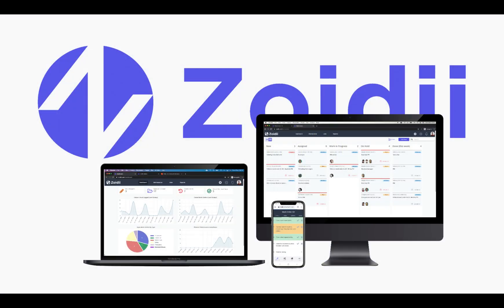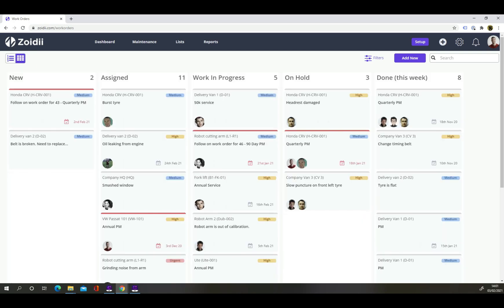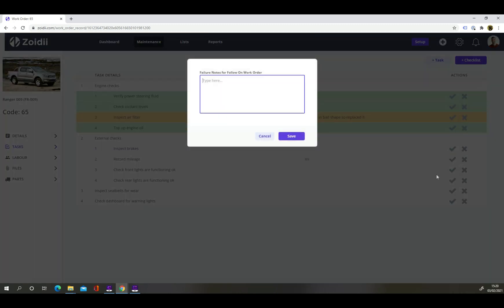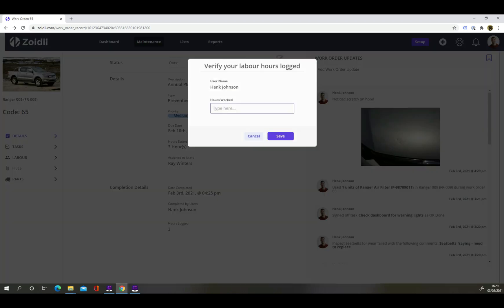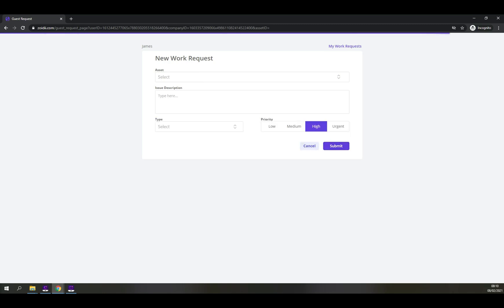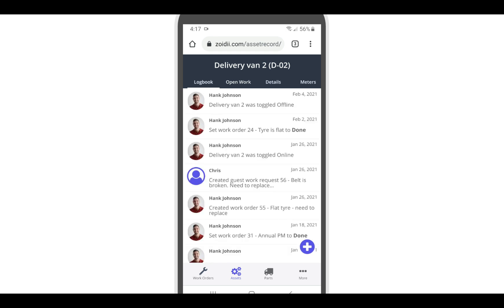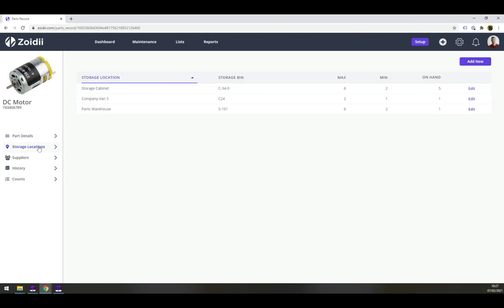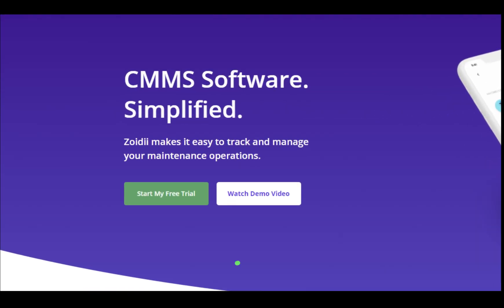Zoidii CMMS Software Overview Video | Simple Maintenance Management Software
Zoidii CMMS Software Overview Video. CMMS Computerized Maintenance Management Systems can be thought of as dedicated tools designed to facilitate asset maintenance management and extend equipment life. Computerized Maintenance Management System (CMMS) is the best software solution that reduces costs, saves time and enables users to perform maintenance work efficiently. CMMS is a software solution that helps companies manage, automate and optimize all maintenance operations. CMMS is a software system that stores maintenance data for centralized access, automates tasks for efficiency, and helps manage maintenance processes.

CMMS software solutions provide users with the tools to more efficiently manage maintenance operations and improve communications. CMMS software solutions offer many features and capabilities that help companies fast track work orders, generate reports, improve safety, and implement more effective preventive maintenance management programs for their assets and equipment. Using a CMMS, teams can easily record and organize resource data, plan preventive maintenance, create work orders, and generate reports. A CMMS helps teams organize maintenance work and track maintenance activities, enabling managers to streamline the process.

A CMMS helps organizations keep track of their resource maintenance and related maintenance costs, with the ultimate goal of extending resource life at the lowest possible cost. While CMMS focuses on maintenance, EAM software includes several maintenance tasks and functions.

CMMS software improves asset management by eliminating the need for manual spreadsheets and integrating all maintenance team activities in one place. The CMMS software system is a one-stop tool for managing all processes related to the management of company operating systems, as well as allowing users to perform daily maintenance and operation tasks. The local CMMS is an internal software system that manages maintenance and inventory management. While the "custom" CMMS helps you manage maintenance and resources, CAFM software supports everything from space planning and resource management to room reservations and administrative support.

Let's take a look at some common CMMS software features to meet your maintenance schedule needs. Maintenance managers and management can use the CMMS app to get an overview of current maintenance activities, offline resources, which resources need immediate attention, who is the best technical staff, and more. CMMS tools can also be used by the maintenance department to manage projects, delegate tasks, and reduce workflow disruptions. CMMS software tools are gaining momentum; A 2016 Plant Engineering maintenance study found that 51% of manufacturing businesses use them.

The CMMS software system is commonly used by companies in industries where physical infrastructure and hardware play a vital role in running a business. No wonder maintenance and facility managers turn to CMMS solutions for help. A robust CMMS can significantly reduce facility maintenance costs by streamlining key asset maintenance processes, including job order management, MRO (Maintenance, Repair and Operative Procurement) inventory management, and more. Ultimately, a CMMS is an essential part of any maintenance management software toolkit that helps users manage work orders, track inventory, schedule maintenance operations, and more from a centralized, real-time platform.

In addition to accessibility and convenience, CMMSs are rated today primarily by their performance and ease of use by managers when making data-driven decisions about maintenance operations. The limited scope of a CMMS allows it to highly specialize and simplify asset maintenance, potentially enabling it to perform its duties better than more general software systems. CMMS is a departmental application used by maintenance departments while EAM is used by companies.